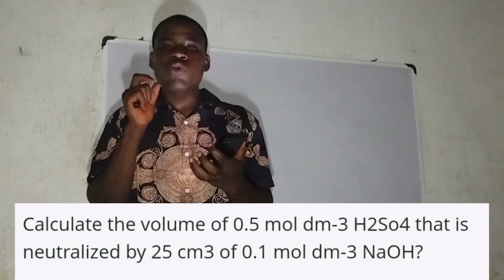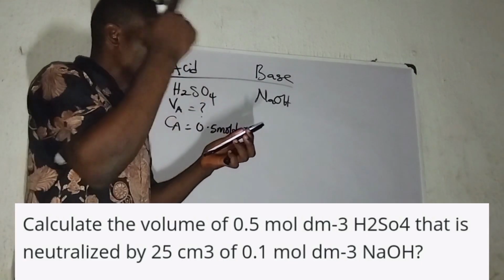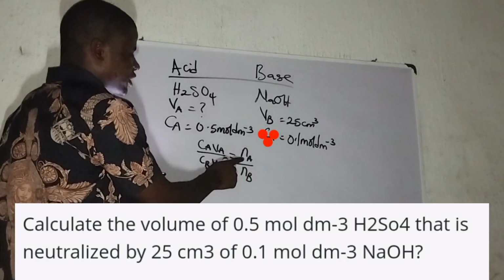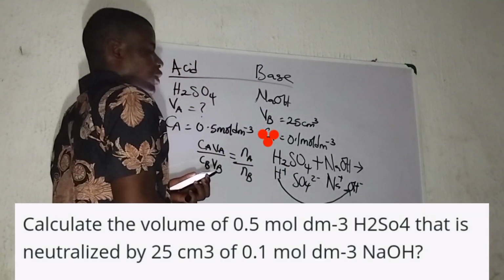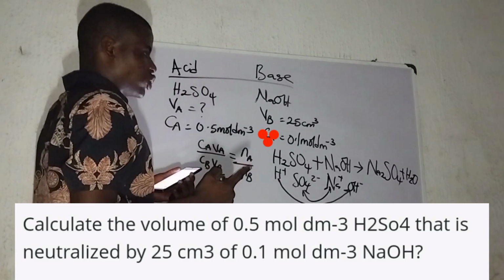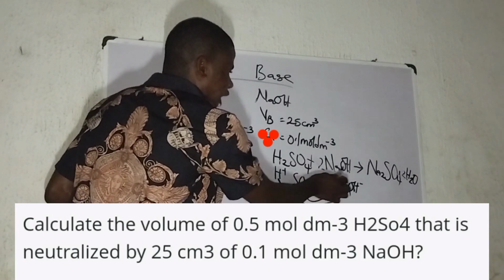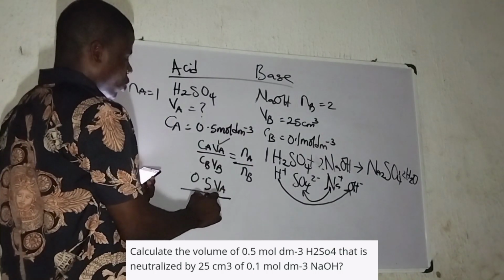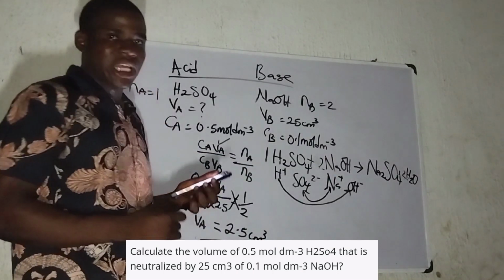Acid-Base titration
This community is science filled, let's keep learning!